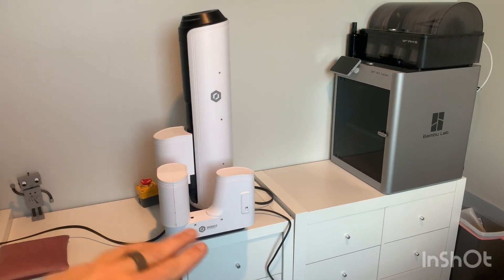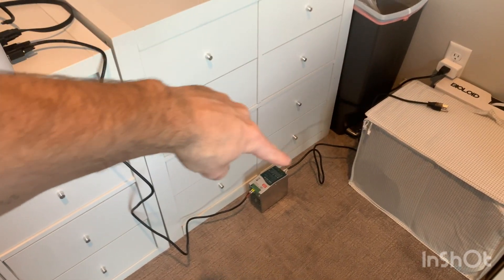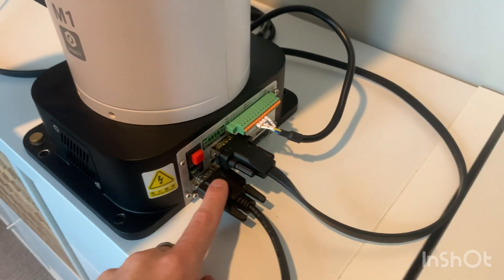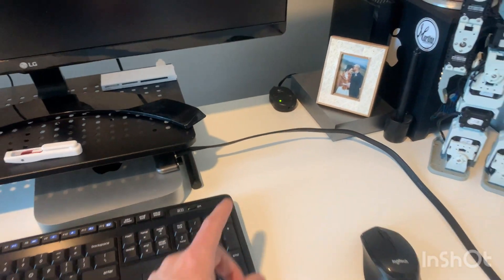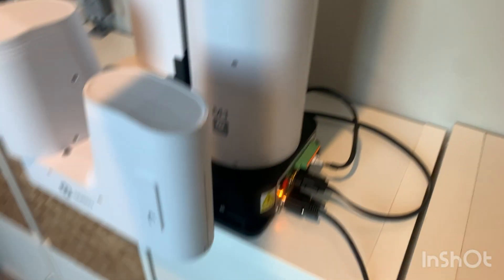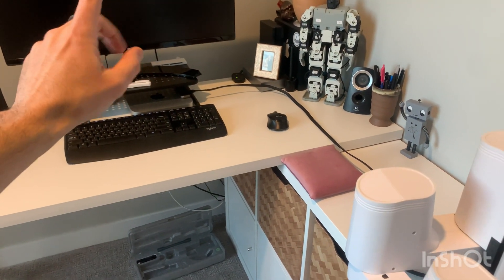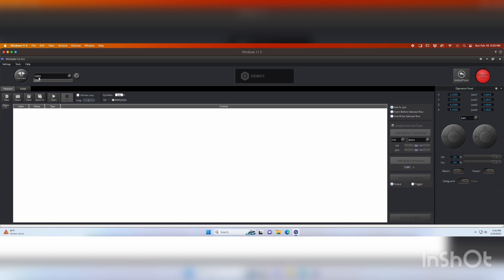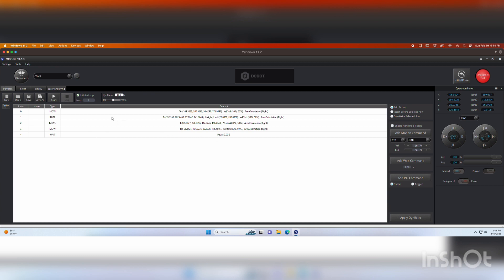Dobot M1 robot automation of Bambu Lab X1 Carbon 3D printer - Part 2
I plug my Dobot M1 robot arm in and connect to the computer.